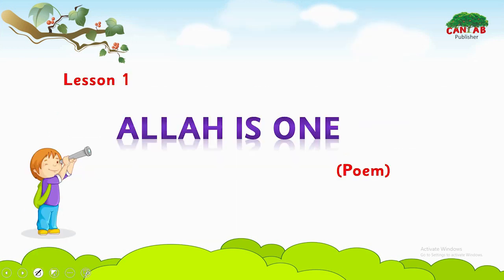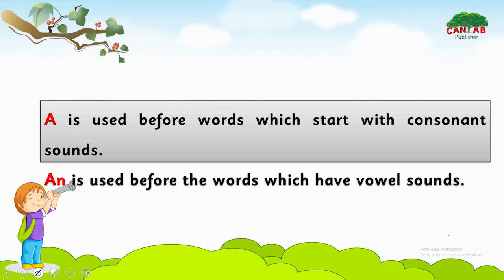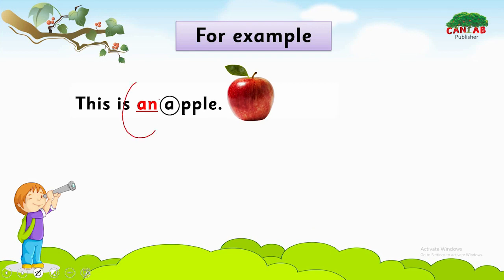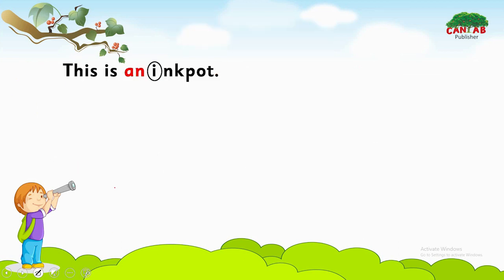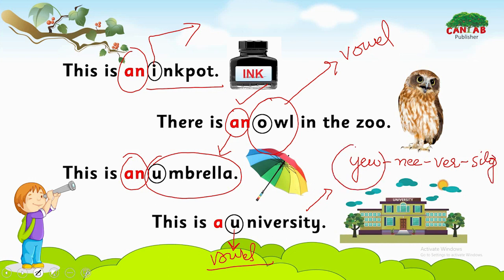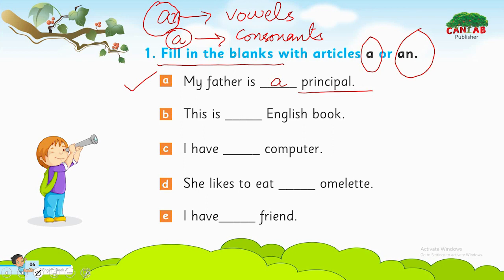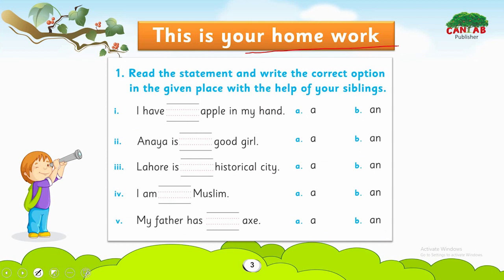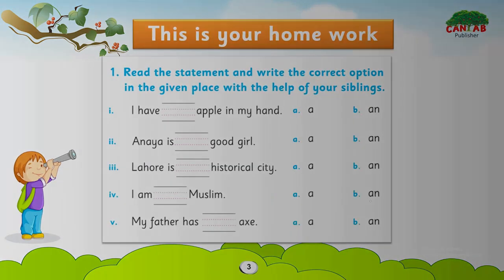English Class 1 Chapter 1 Lecture 1